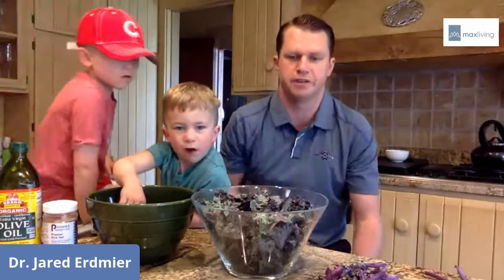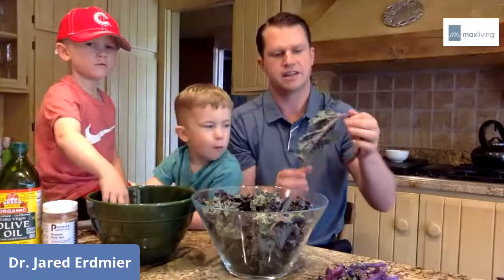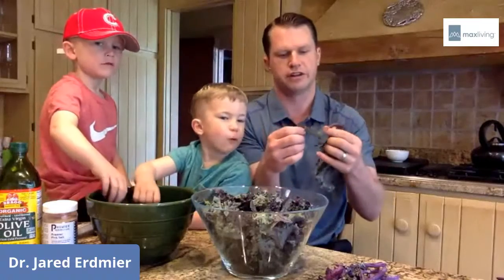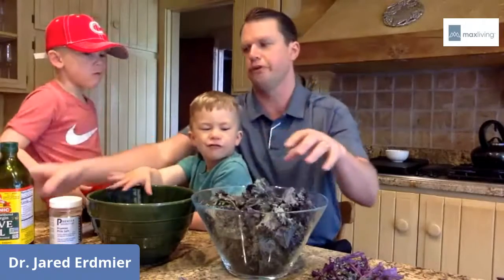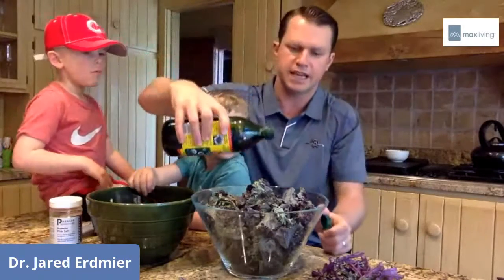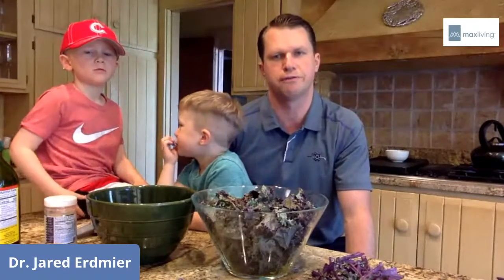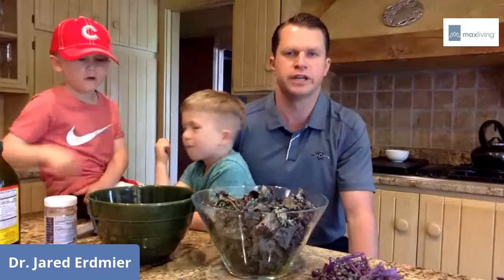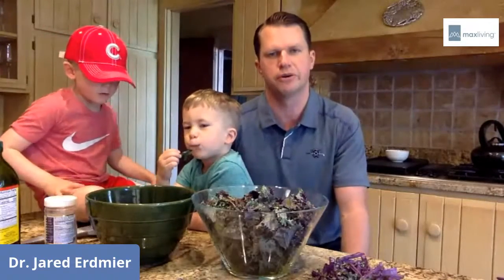3 Ingredient Paleo Recipe - Kale Chips!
3 Ingredient Paleo Recipe - Kale Chips!